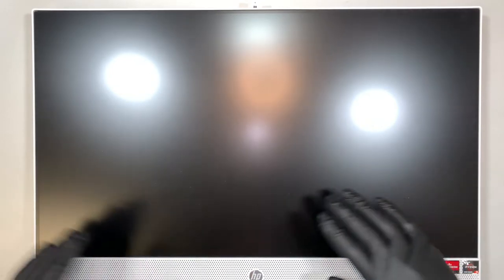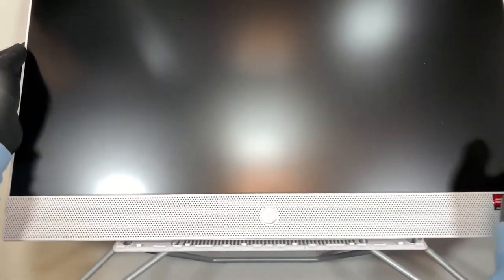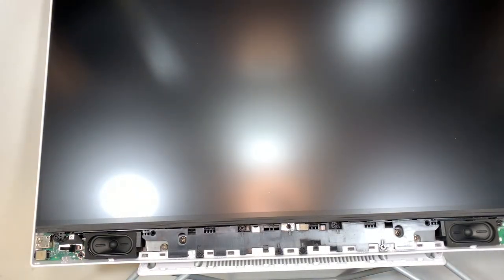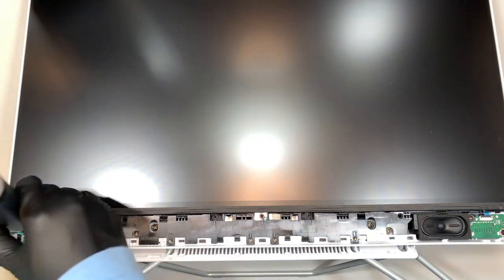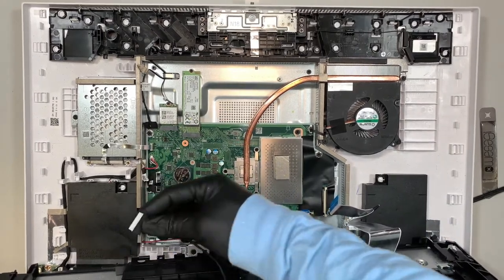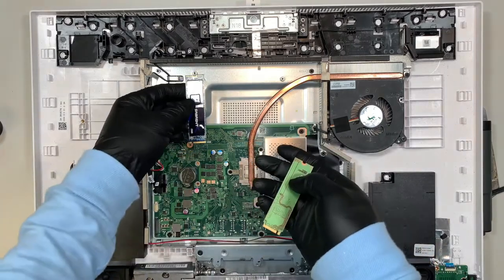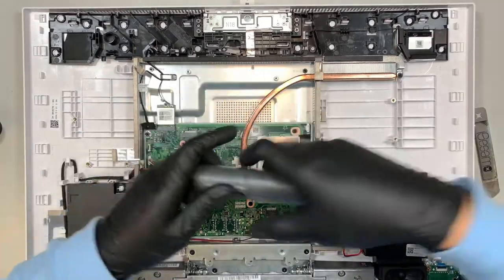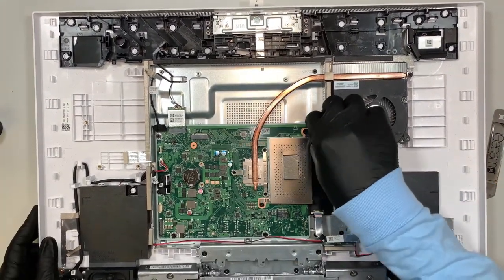HP 24 cb0017c Tear Down Screen Replacement Disassemble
This video is a tear down on HP 24 cb0017c All-In-One desktop.
Step by step on how to disassemble HP 24 cb0017c All-In-One desktop.

The model for this is:
- HP 24 cb0017c desktop

Where to this HP 24 cb0017c desktop ?

Where to buy LCD full assembly LM23BWF5 (SS) (E6) screen ?
- Desktop still too new. Can't find replacement yet. Please remind me to check later.